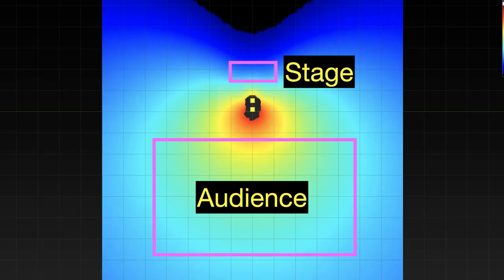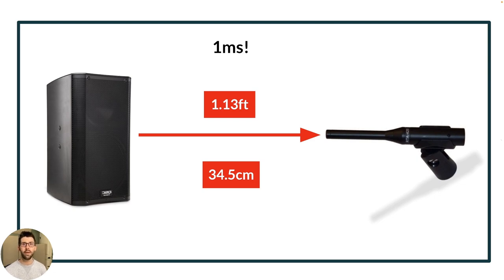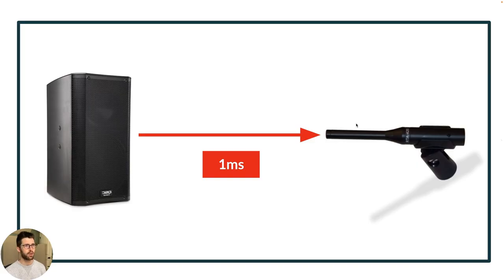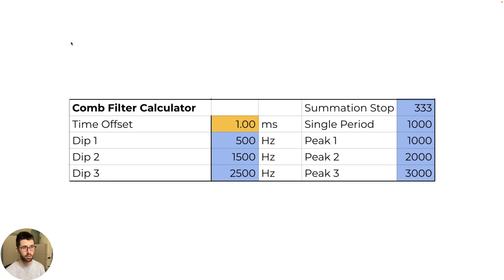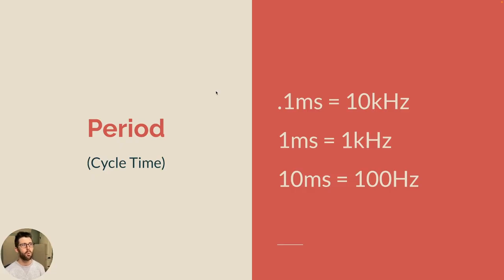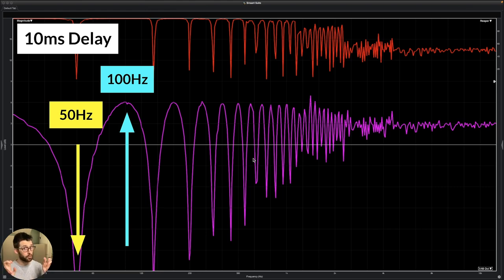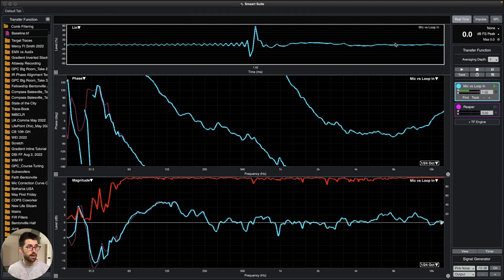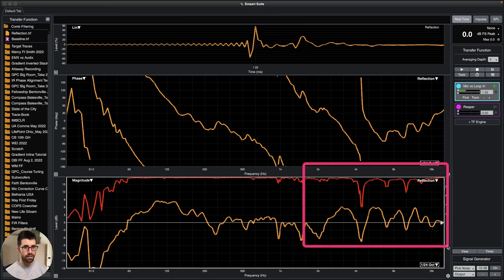Understanding and Preventing Comb Filters | Live Sound Basics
We often blame comb filters for many of our audio woes, but do you understand what’s going on under the hood?

What most engineers describe as a hollow, “phasey” sound is the telltale sign of comb filtering. How can we use discerning ears to find it and the right tools to prevent it?

We’ll cover:

- Why you can’t fix comb filtering with EQ
- What’s the predictable patterns comb filters have?
- How to run your own experiment and analyze comb filters yourself

00:00 - Intro
01:08 - Physics of Sound Basics
04:56 - What is a Comb Filter?
13:10 - What does a Comb Filter Sound Like?
14:08 - Creating and Analyzing Comb Filters
17:38 - How can we prevent Comb Filters?